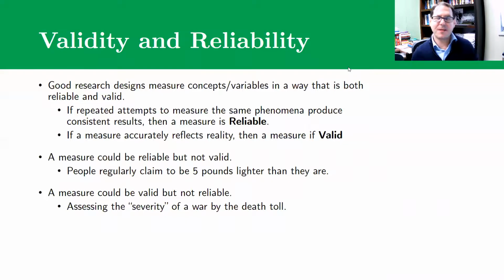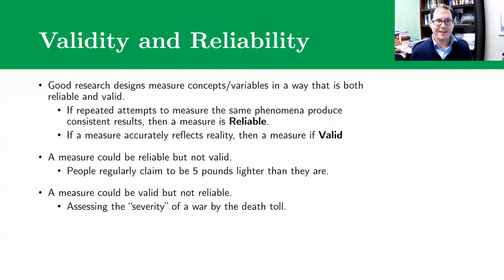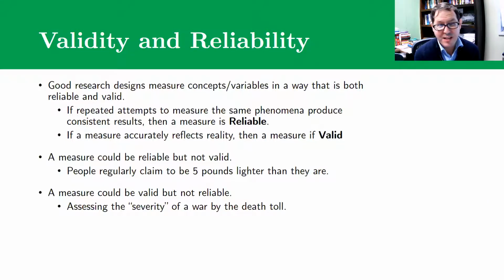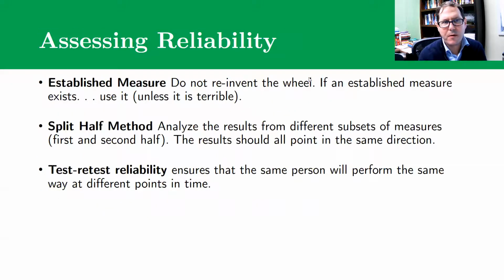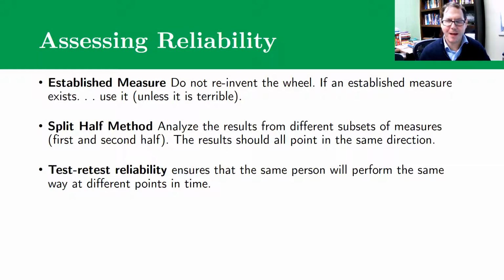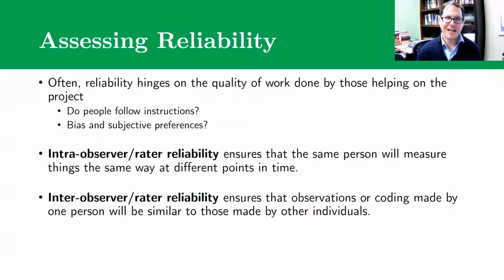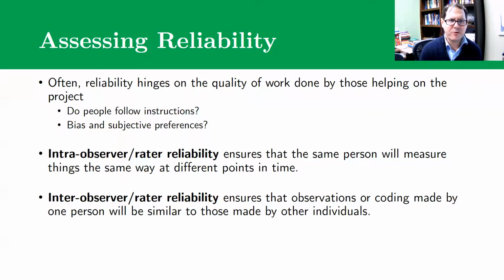Measurement and Reliability